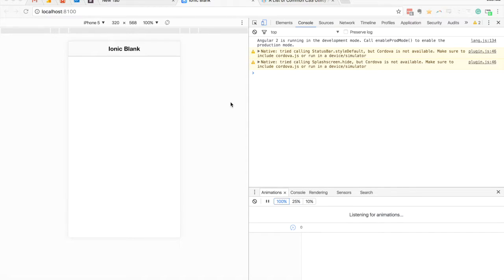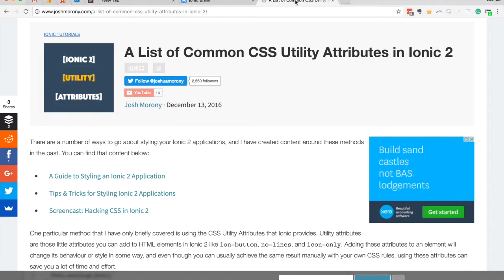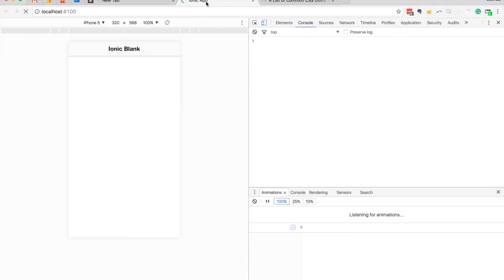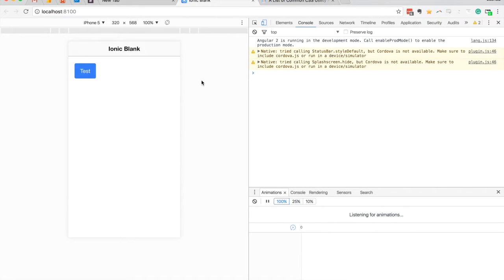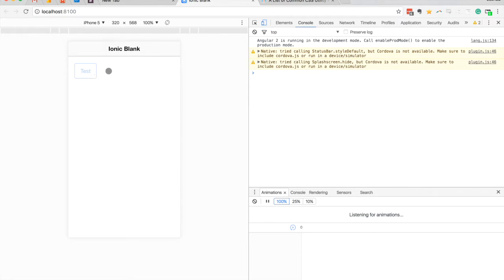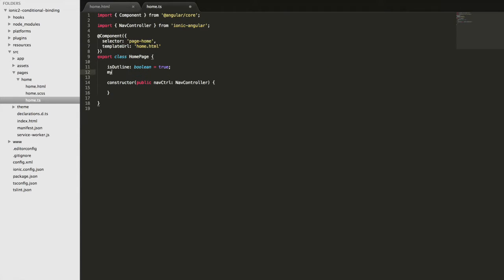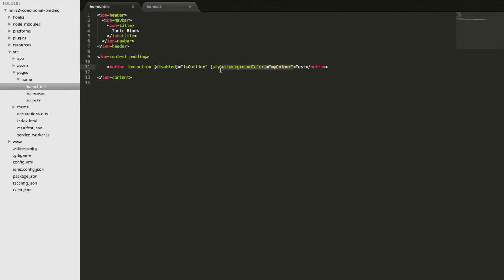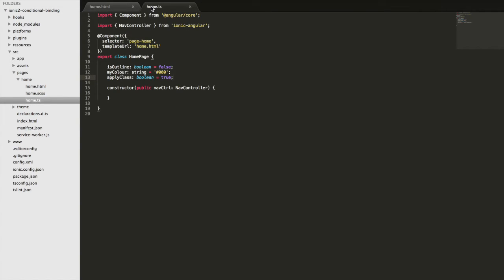Conditional Attributes, Styles, and Classes in Ionic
In this video tutorial, we take a look at how to conditionally apply attributes, styles, and classes to elements in Ionic .